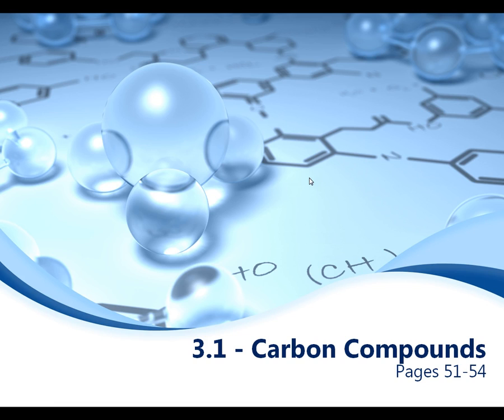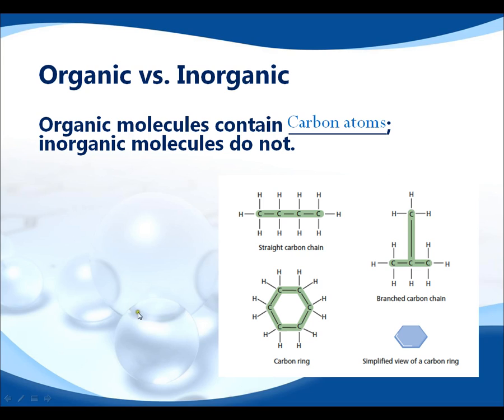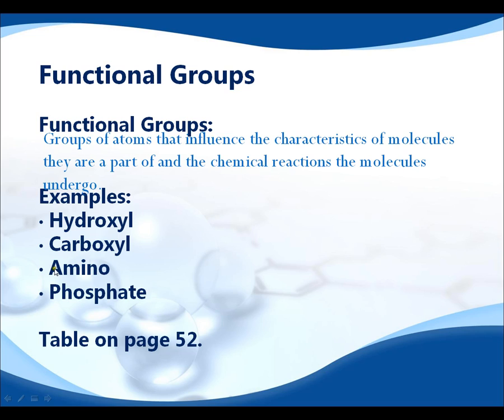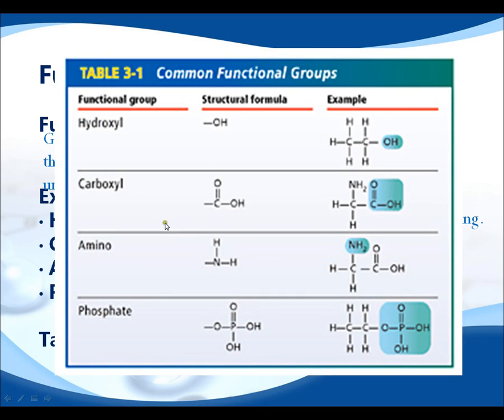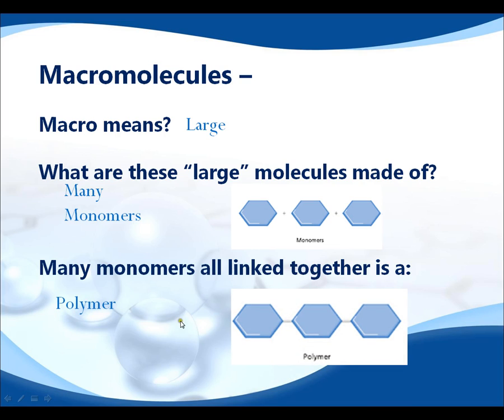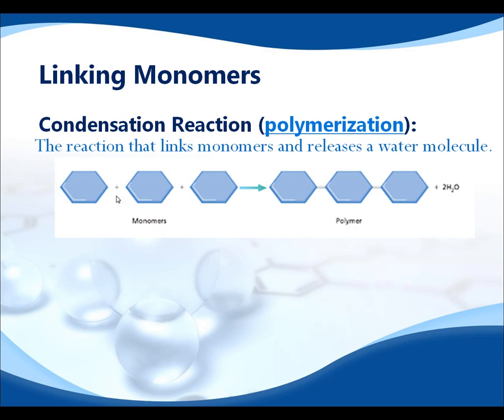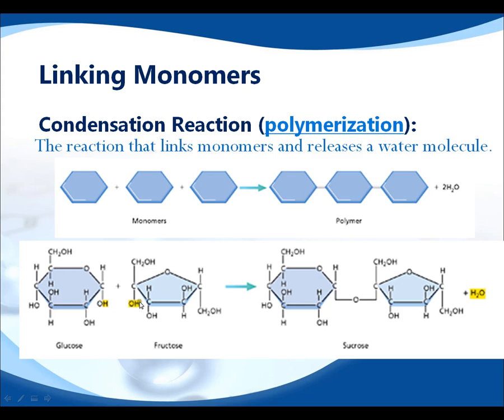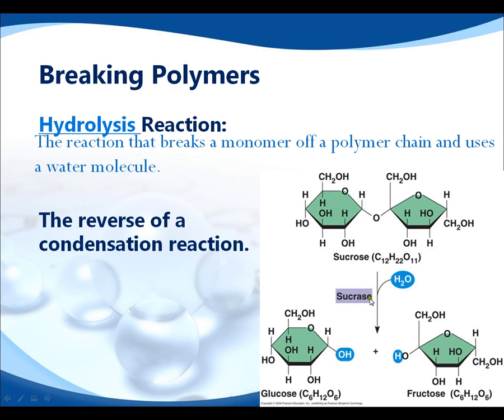Intro to Macromolecules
Description of monomers, polymers and the reactions that create and destroy them.